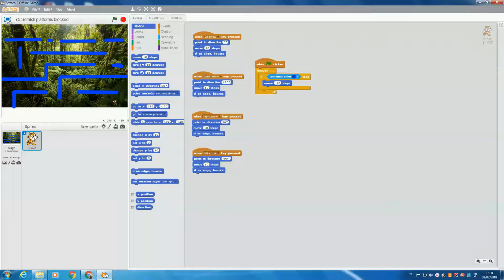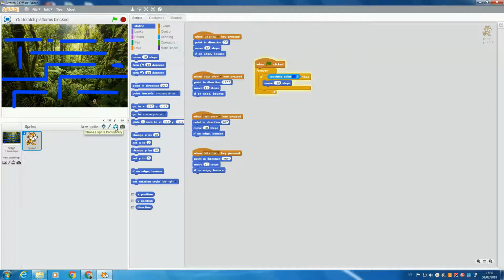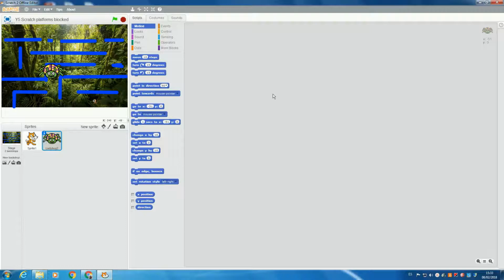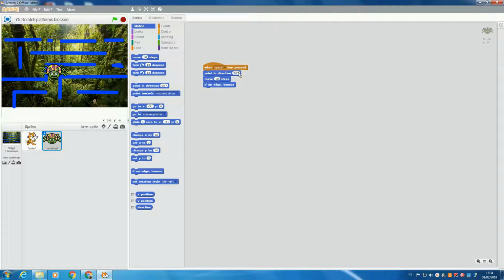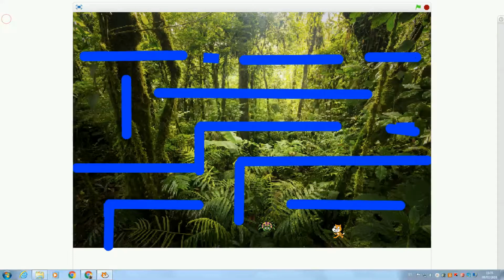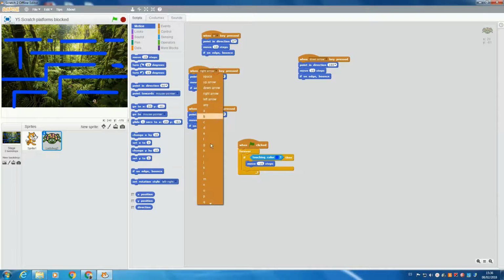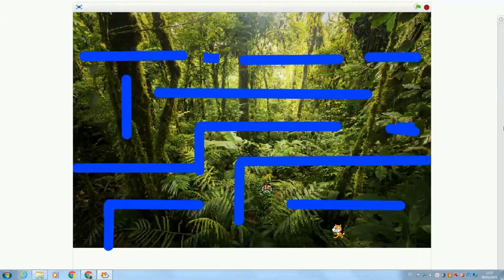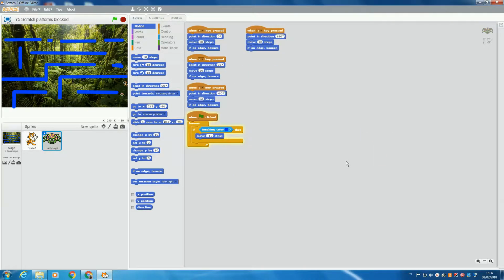Scratch Second Sprite